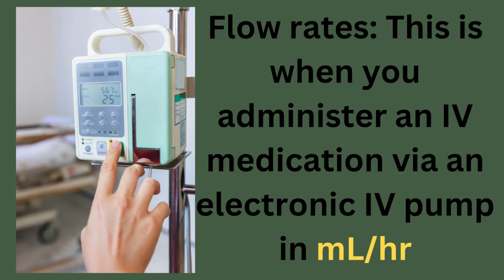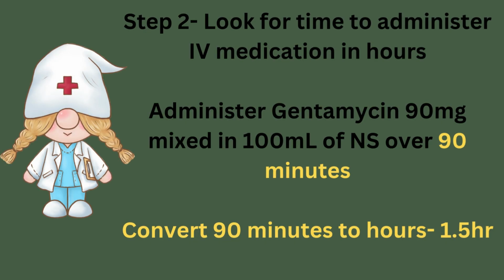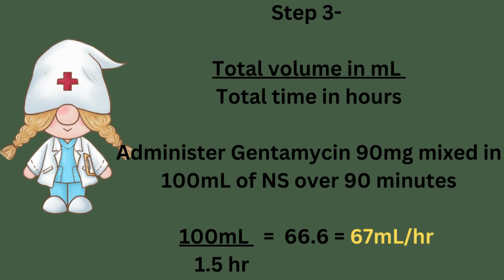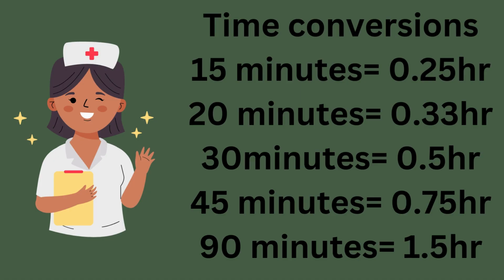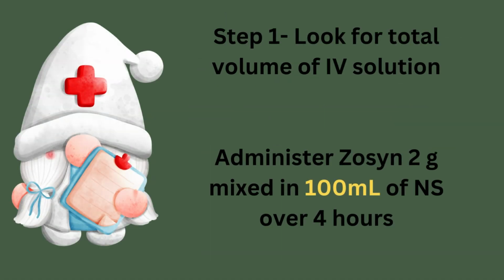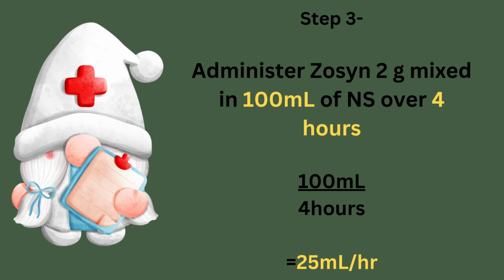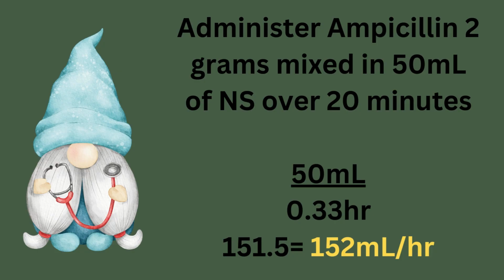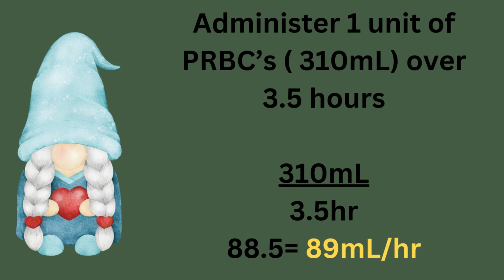Basics for IV Calculations Flow rates in mL/hr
IV Flow Rate Calculation | How to Calculate mL/hr Made Simple

Struggling with IV calculations? This video walks you through how to calculate the flow rate in mL/hr using a few easy steps. With clear explanations and examples, you’ll feel more confident solving nursing math problems for exams and clinicals.

✅ What You’ll Learn:

Step-by-step process for calculating IV flow rate (mL/hr)

Simple formula breakdown for nursing students

Example problems to reinforce your skills

Tips to avoid common mistakes in IV calculations

📂 Practice Resource:
After watching, click on the IV folder in my google drive link to access the flow rate worksheet with additional practice problems.

👩‍⚕️ Perfect for nursing students, NCLEX prep, and new nurses who want to master IV math with confidence.